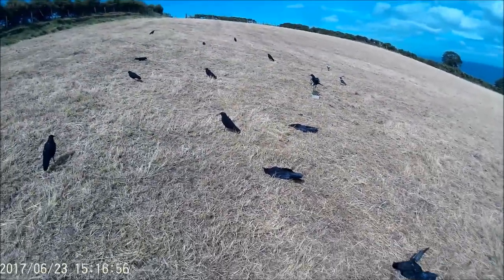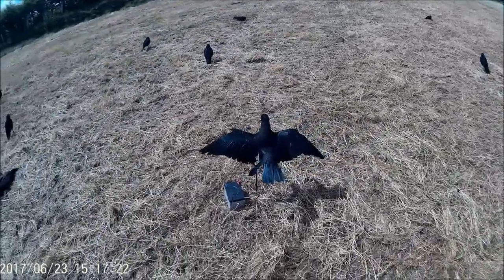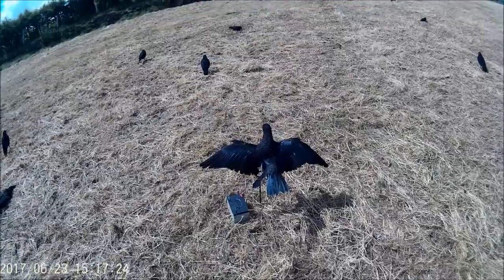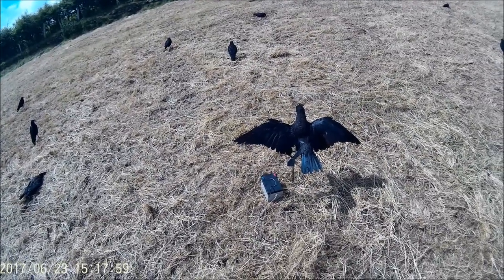Crow & Pigeon Shooting Summer 17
This is my first video that I have posted in a while, not done much shooting over the past few months. Anyway, here we have a couple of outings on crows & pigeons.

The first day was a couple of hours during a lovely summers afternoon on recently cut silage.

The second day was spent on standing barley shooting mainly woodpigeons.